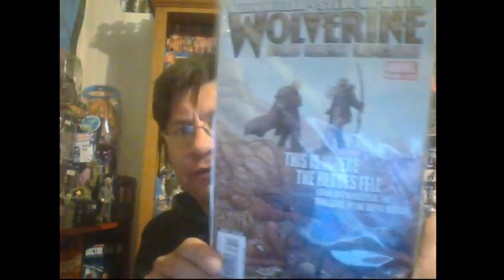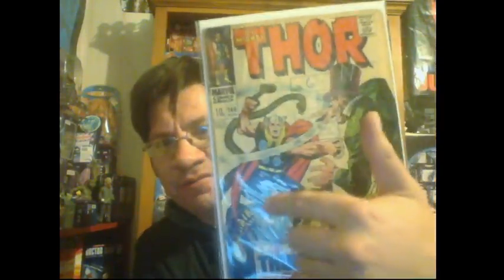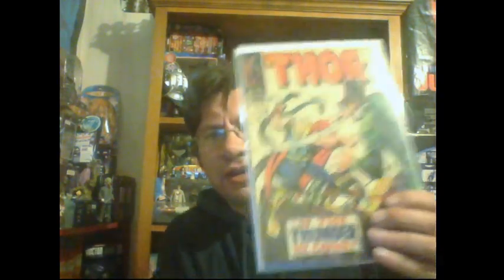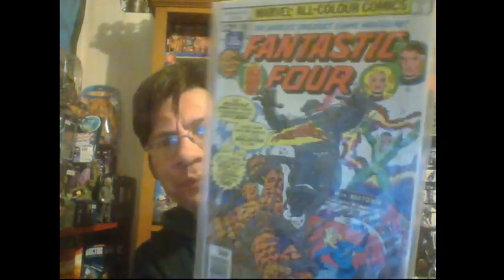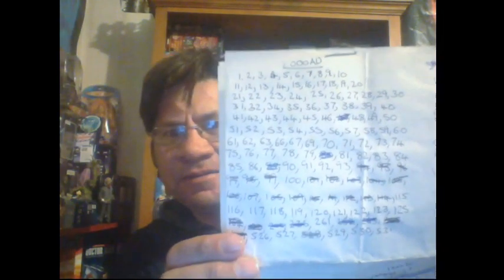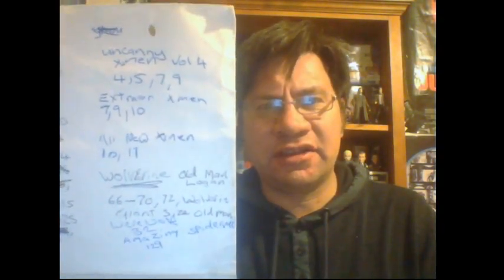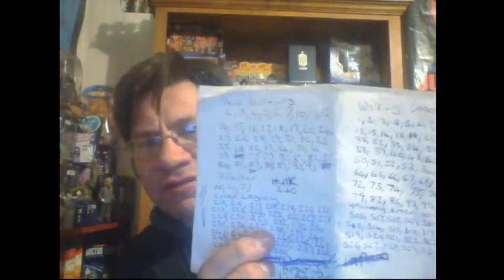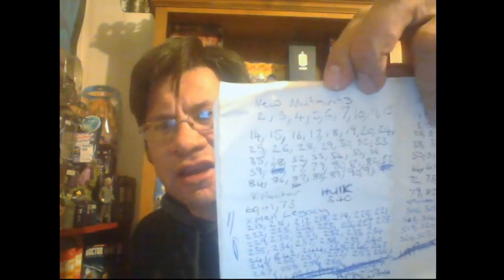MS MARVEL 16,MIGHTY THOR 146 COMIC HAUL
THIS WEEKS COMIC HAUL ENJOY